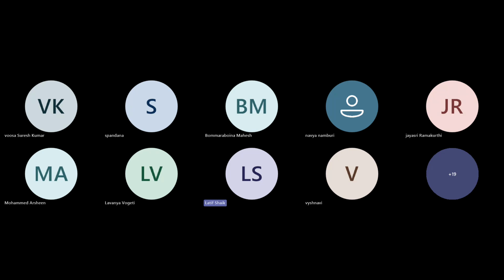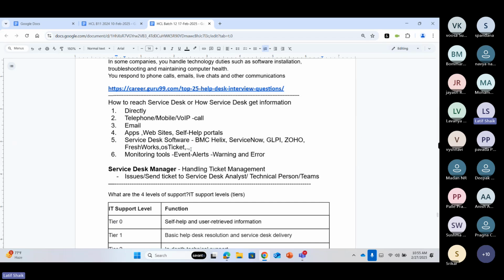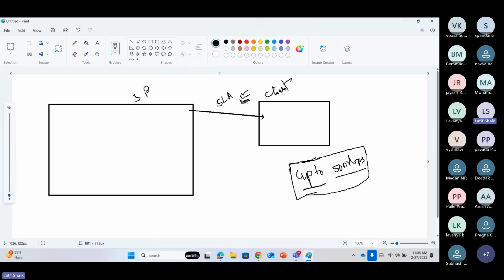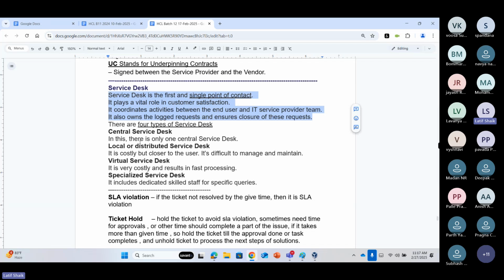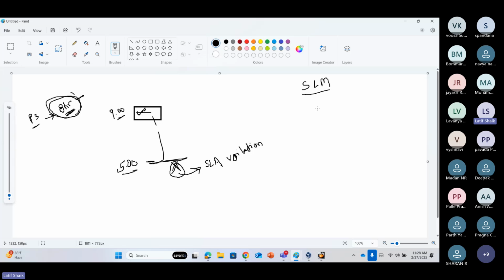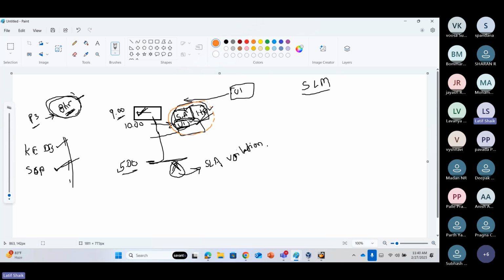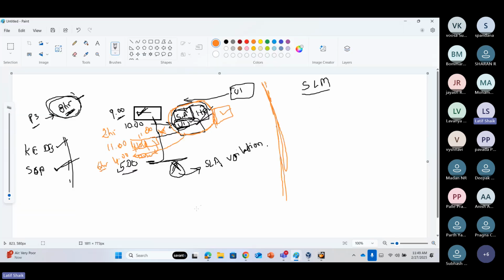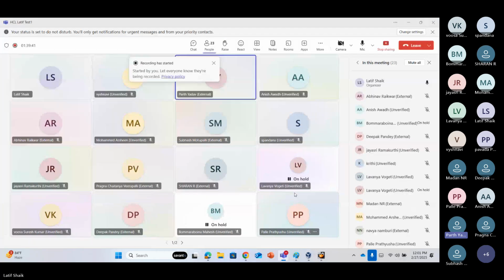H11 H12 2024 Day8 Service Desk 3 - SLA, OLA, UC, SLA violation, Ticket Hold, Transfer, Escalate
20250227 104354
– Signed between the Service Provider and the Vendor.
Service Desk
Service Desk is the first and single point of contact.
It plays a vital role in customer satisfaction.
It coordinates activities between the end user and IT service provider team. It also owns the logged requests and ensures closure of these requests.
There are four types of Service Desk
Central Service Desk
In this, there is only one central Service Desk.
It is costly but closer to the user. It’s difficult to manage and maintain.
It is very costly and results in fast processing.
It includes dedicated skilled staff for specific queries.
SLA violation – if the ticket not resolved by the give time, then it is SLA violation

Ticket Hold     – hold the ticket to avoid sla violation, sometimes need time for approvals , or other time should complete a part of the issue, if it takes more than given time , so hold the ticket till the approval done or task completes , and unhold ticket to process the next steps of solutions.

Ticket Transfer -